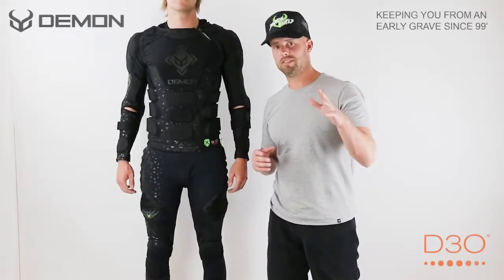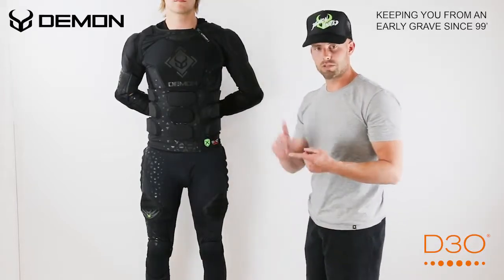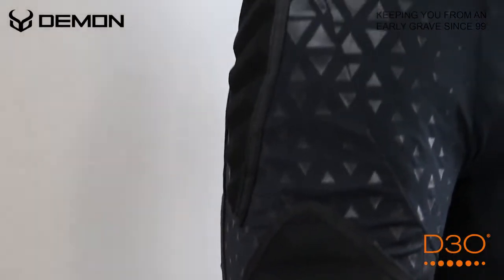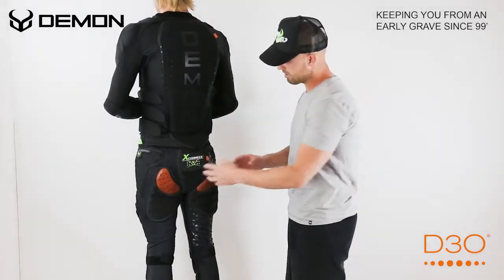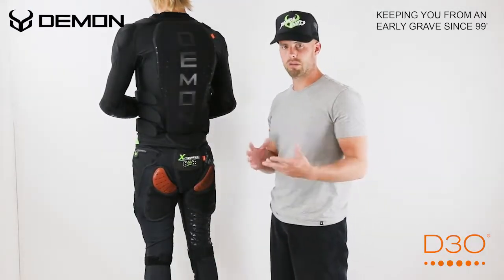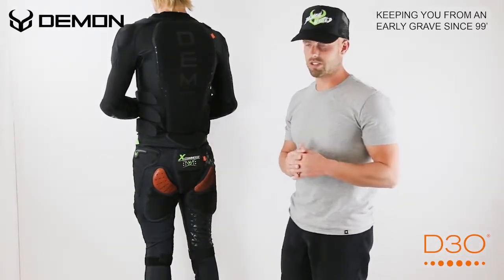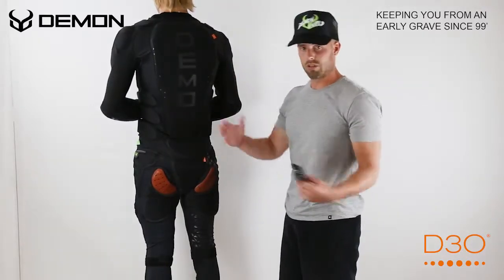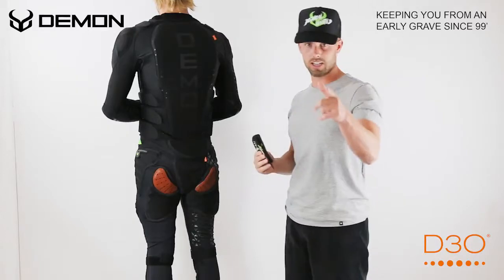DEMON Flex Force X2 D3O Men's Shorts